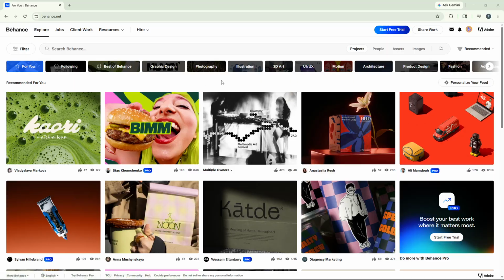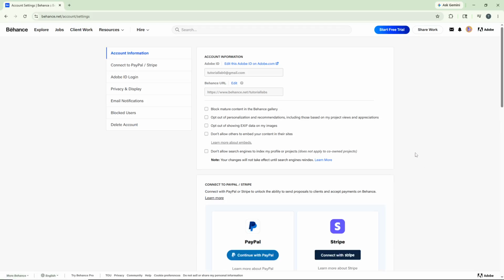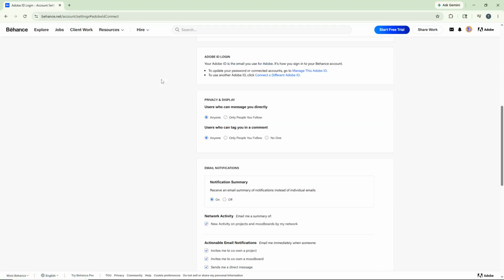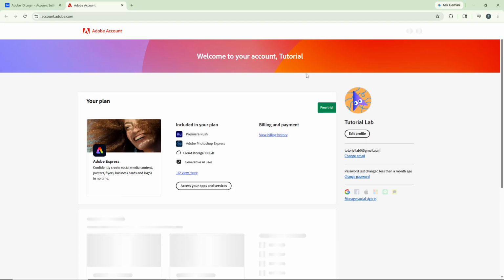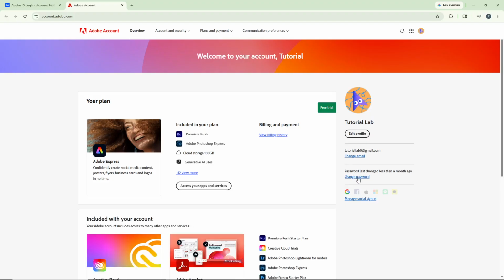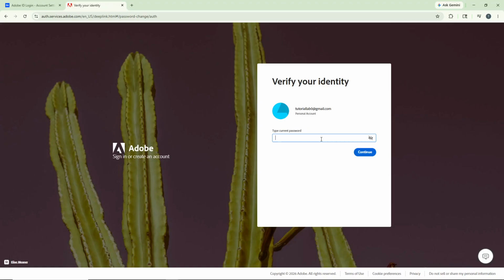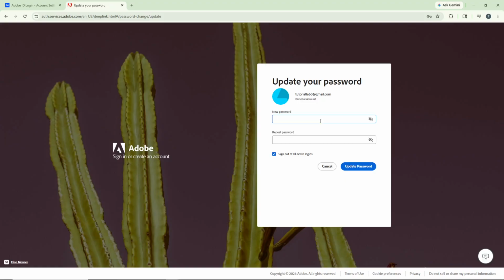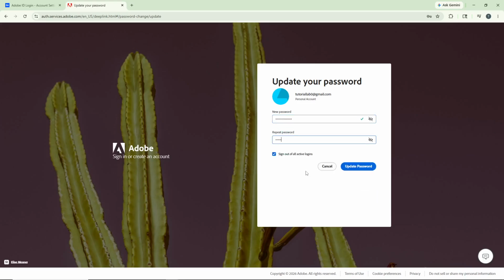How to Change Password On Behance (Tutorial 2026)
By the end of this video, you’ll know how to change Behance password, forgotten Behance password recovery, reset Behance account password, update Behance login details, secure Behance profile password, steps to change Behance account, change Behance security password, recover lost Behance password, set new password for Behance, edit Behance login credentials, tutorial changing Behance password, manage Behance password options